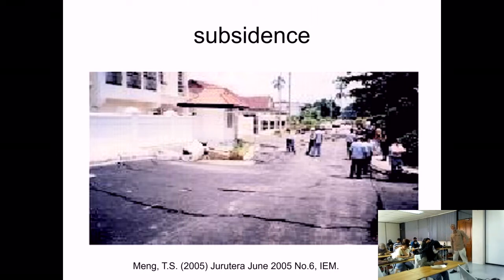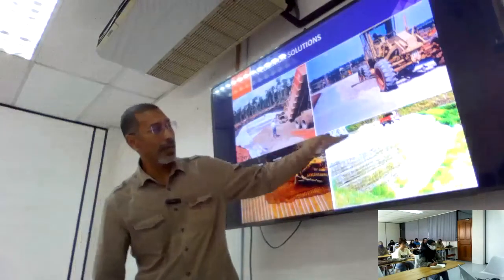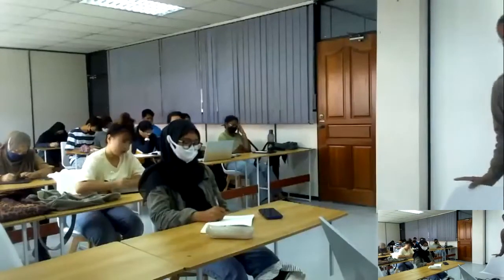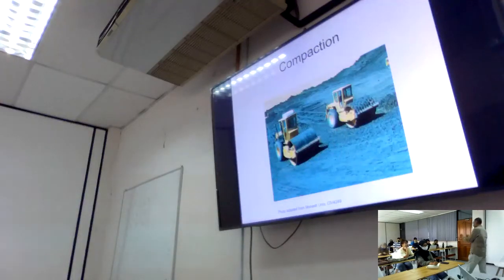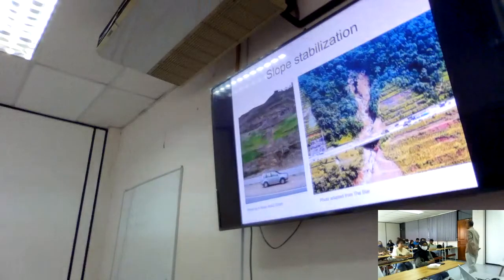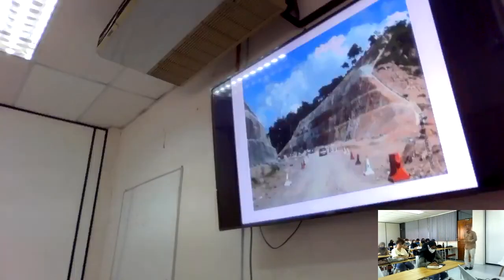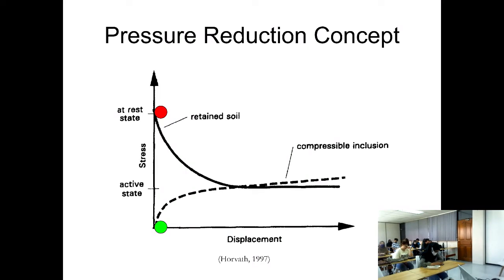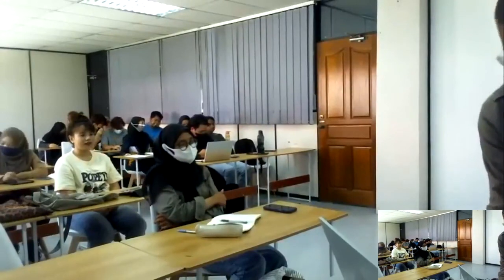3 Road Soil Strengthening and Lightweight Geomaterial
This lecture video for built environment students is about strengthening soils and slope for road projects. It also contains discussion on the use of lightweight geomaterial for practical applications.